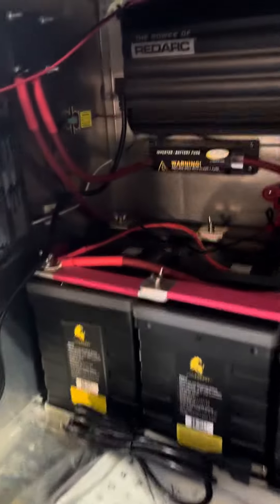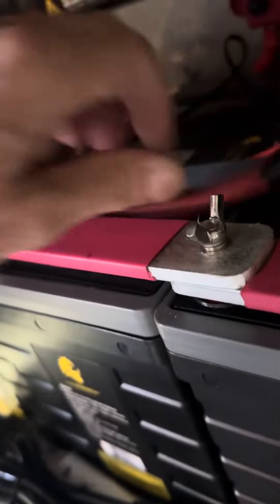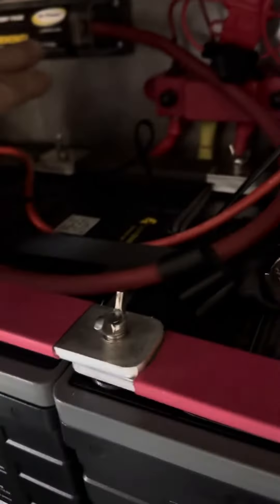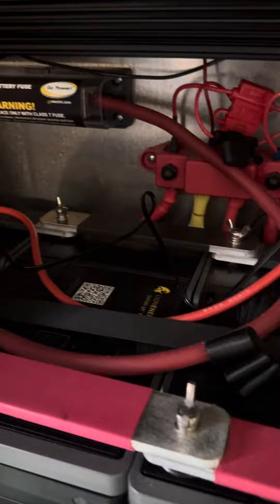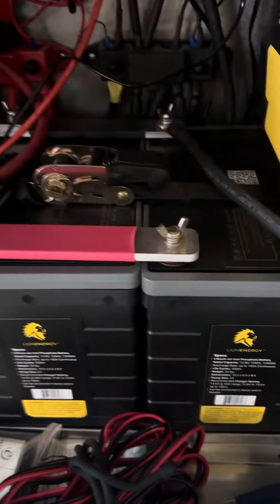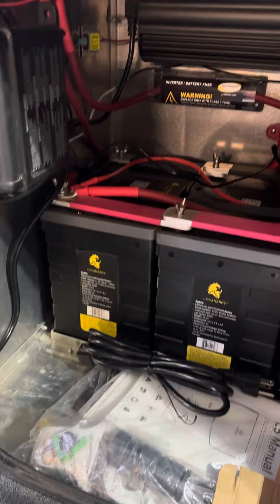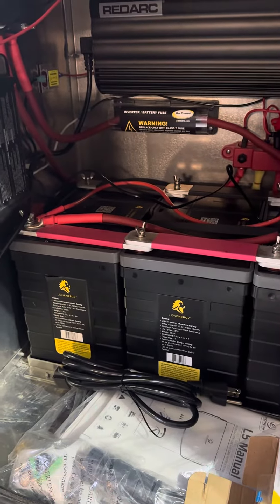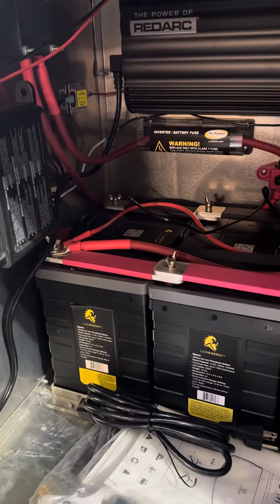Taking batteries out of my @BeanTrailer -Black Bean for the winter. Part 1 of 4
This is a personal recording of me removing four batteries out of a black bean trailer. I created this to remind myself how these go back in. Part 1 of 4.  Simple removal and basic explanation.